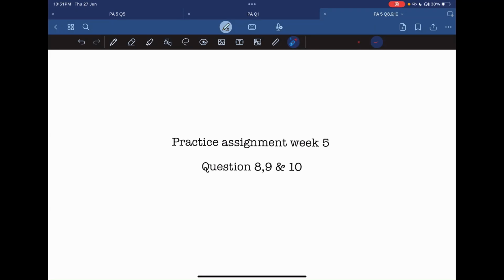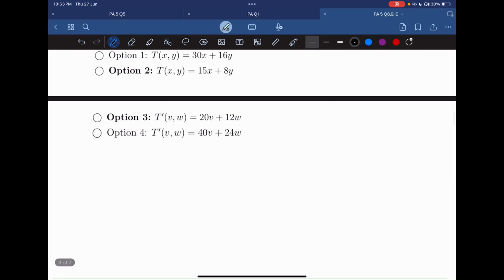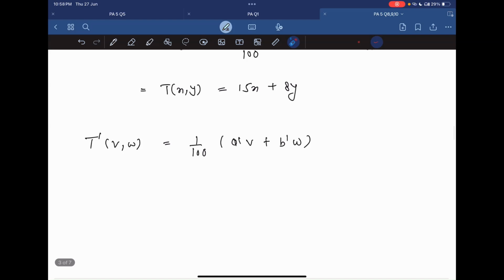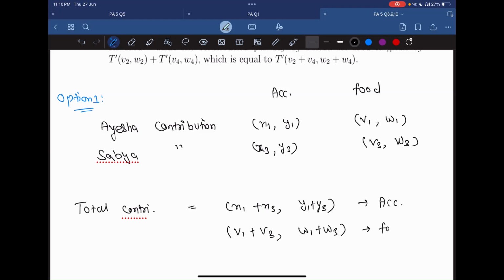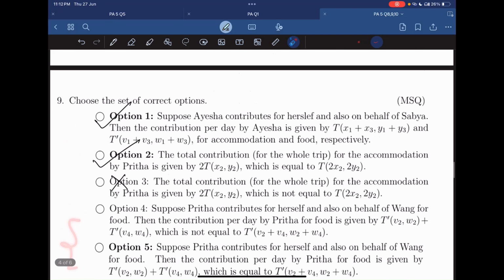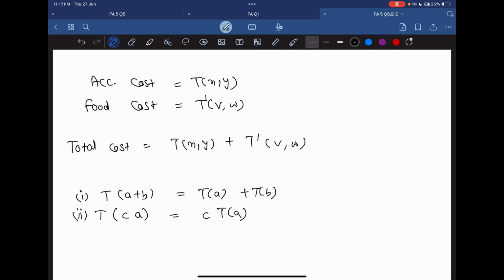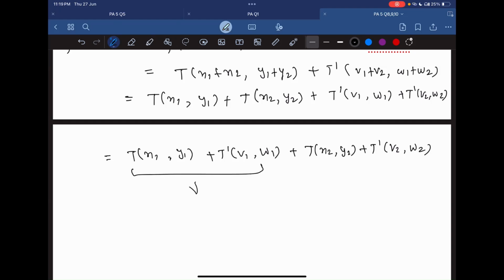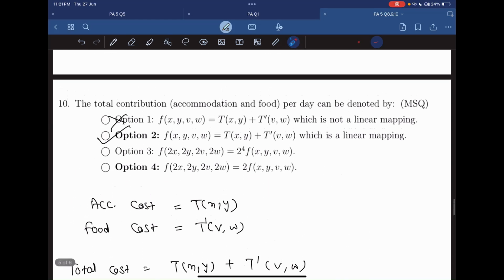PA | Week-5 | Q8, Q9 and Q10